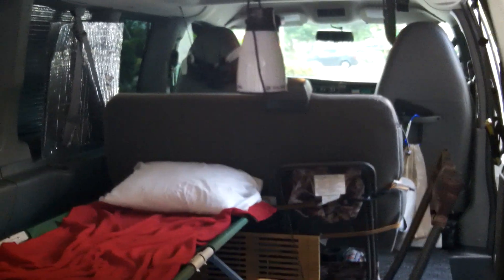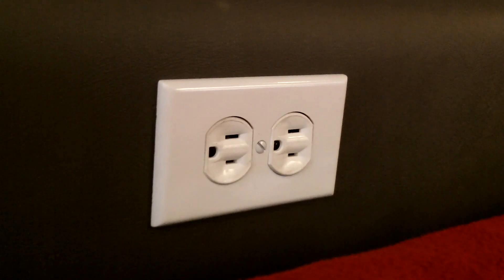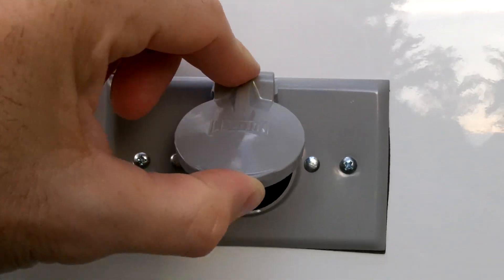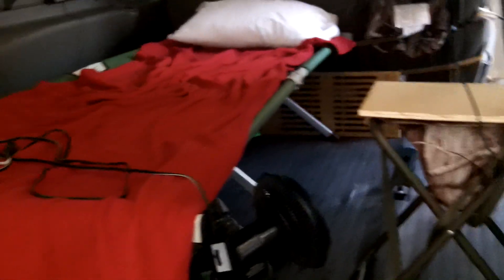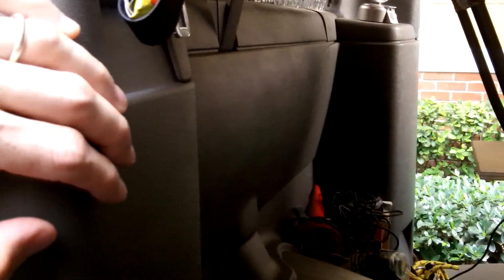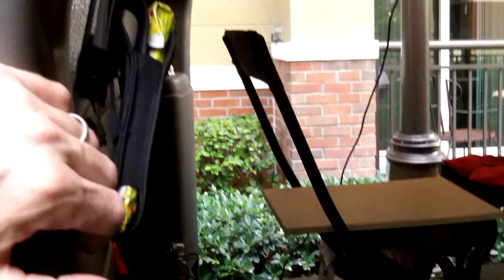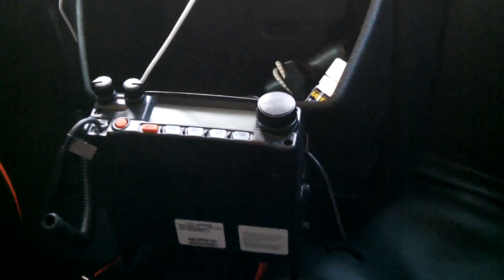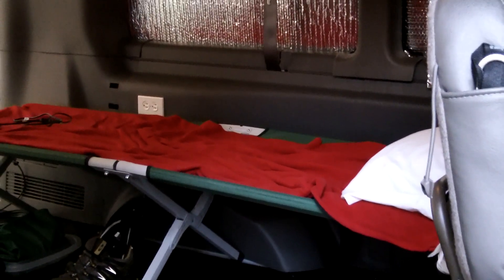Bug-Out/Stealth Van- A/C Outlet Install- First Look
Today I had an outer and inner A/C Outlet installed in my van on the rear drivers side.  This will enable me to access regular power at campgrounds or other areas where I can hook-up.

The work was performed at K&K Recreational Vehicle and Mobile Home Supplies, 5882 Sterling Road, Hollywood, FL  33021